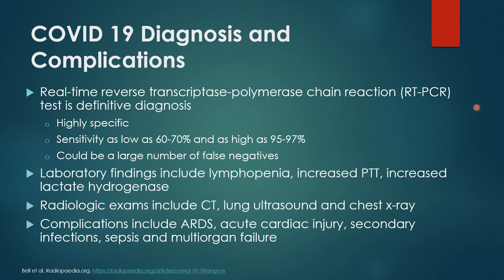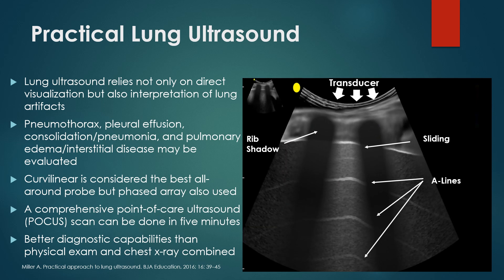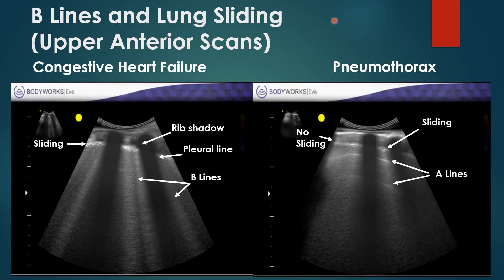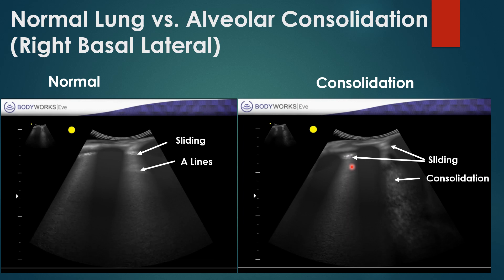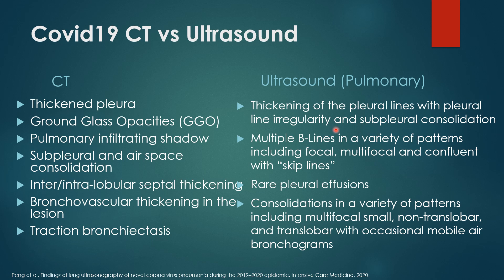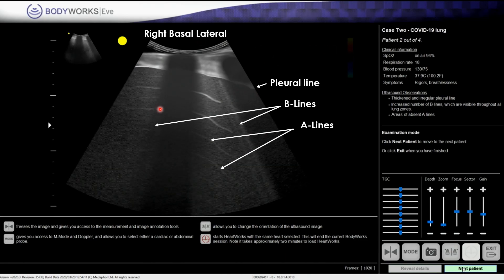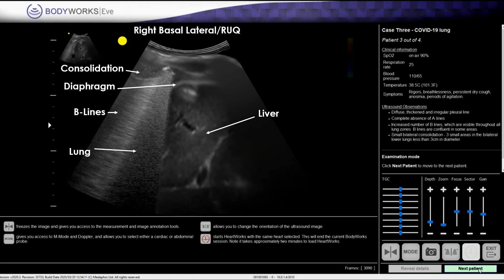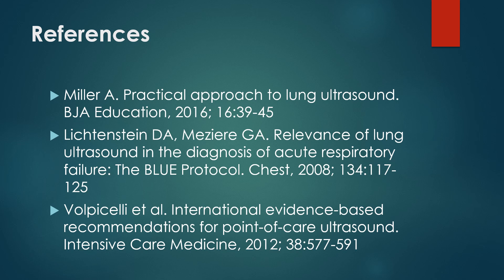COVID-19 ultrasound training for front line clinicians using BodyWorks Eve ultrasound simulator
John Shields, CRNA, professor at Middle Tennessee School of Anesthesia has graciously produced a training video on lung ultrasound for those front line clinicians fighting the COVID-19 virus. Using the BodyWorks Eve ultrasound simulation platform with the new COVID-19 lung training module, this video provides a base for understanding how lung ultrasound can be used as a front line tool to access patients at the earliest stage.